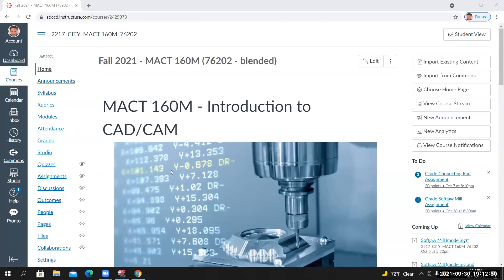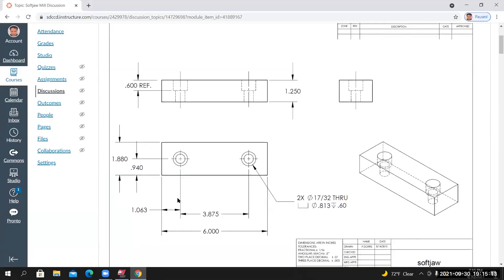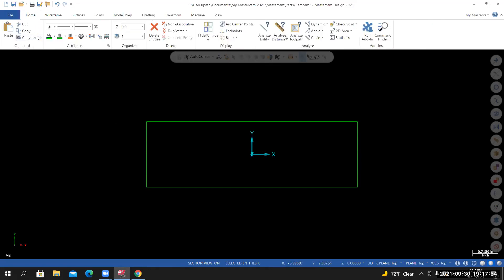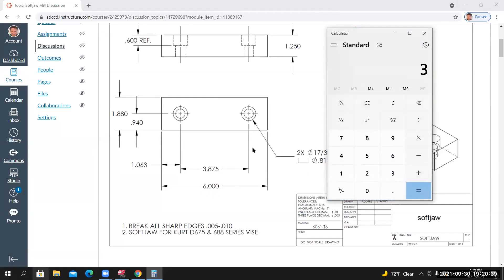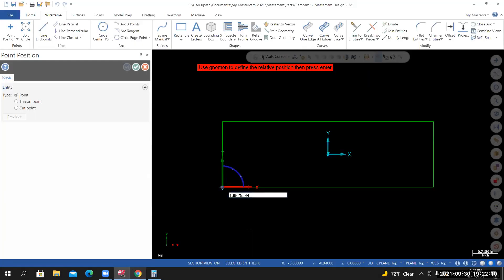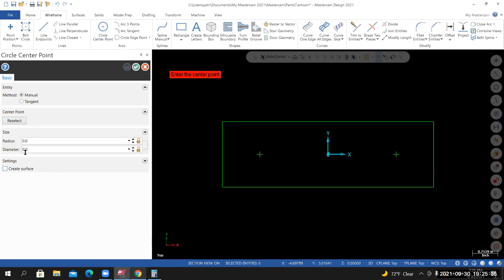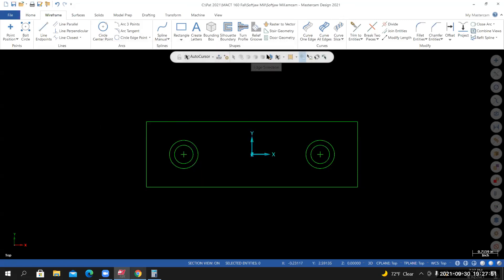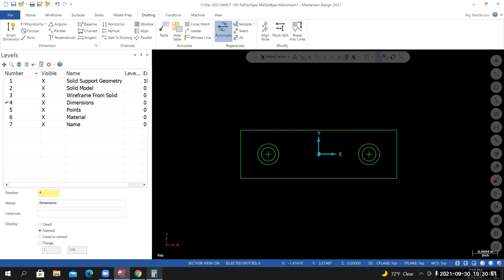Softjaw Mill (part 1) Mastercam 2021